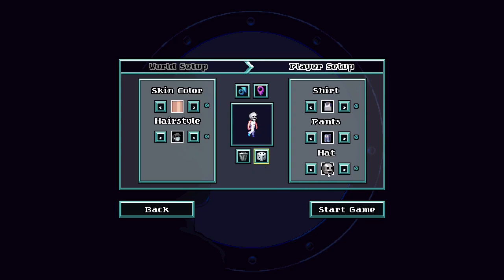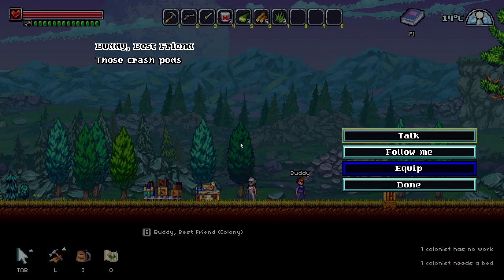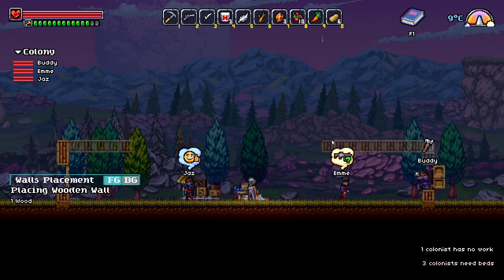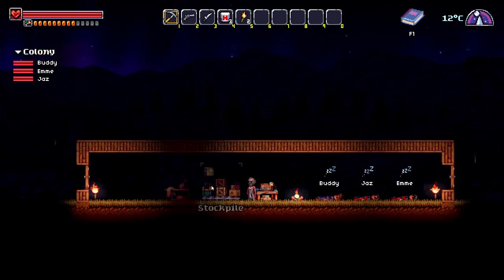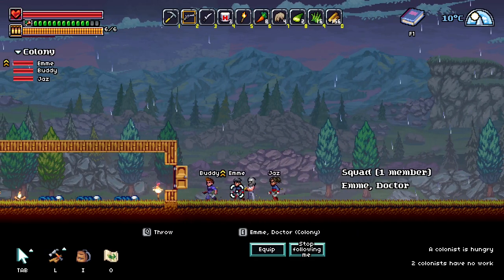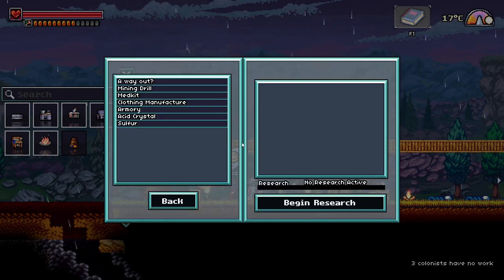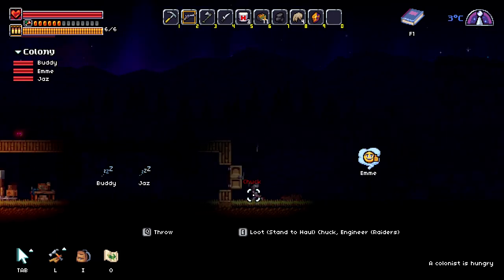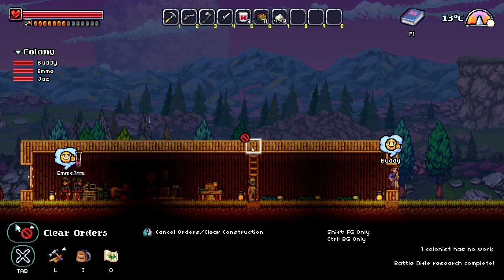Build & Manage Colonies On Hostile Alien Planets - Farworld Pioneers - #01 - Gameplay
Farworld Pioneers is an open-world, sci-fi sandbox. Build and manage thriving colonies on hostile alien planets. Recruit survivors with unique personalities and skills. Craft, build, mine and farm peacefully, or strap an electric death rifle to your back and take on the galaxy!

PC System:
Ryzen 5800x
Nvidia RTX 3070ti 8Gb Graphics Card
32GB DDR4 Ram
1TB NVME SSD